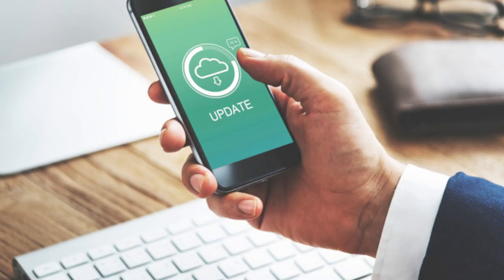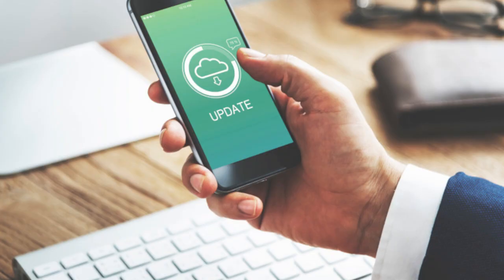#127: Keeping Software Up To Date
This is an audio of a Webmobyle Blog post Titled "Keeping Software Up-To-Date”.

INTRO
If you own any kind of smart device such as a mobile phone or a computer, then you are familiar with updates. Every once in a while you will receive a prompt, letting you know that a new update is available for your device.

In some cases, these prompts are not welcome by users, as they find them disruptive to the normal flow of use of the device. How do you react when you get a prompt for an update? Are you annoyed, indifferent or excited.